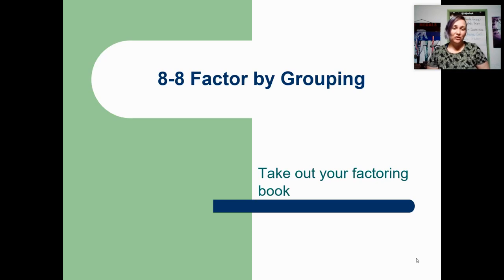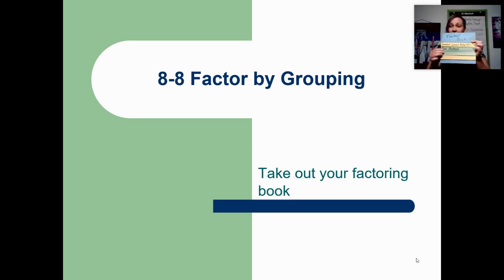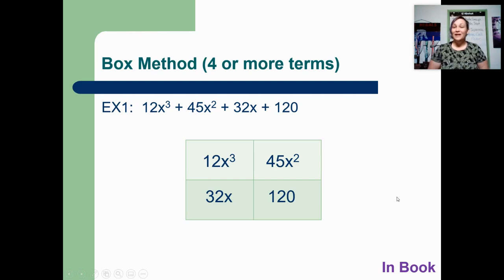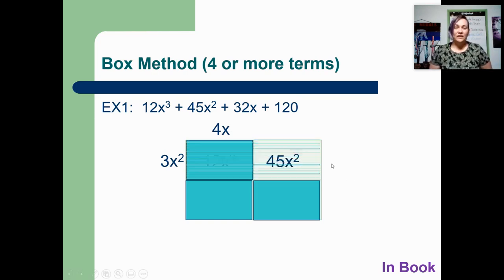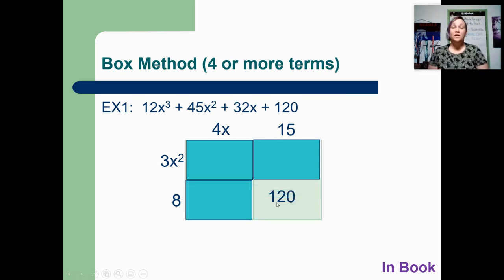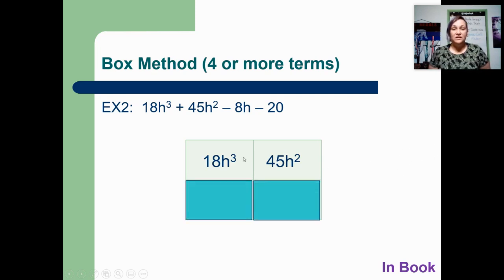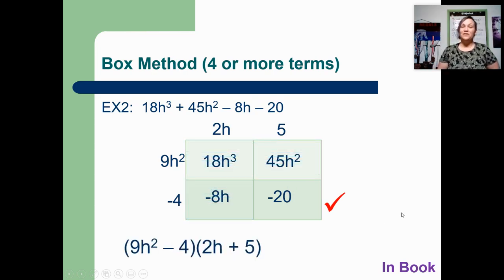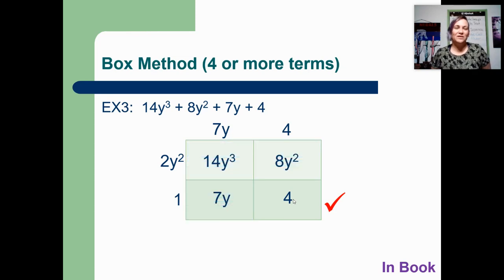2 24 Video 1 Box